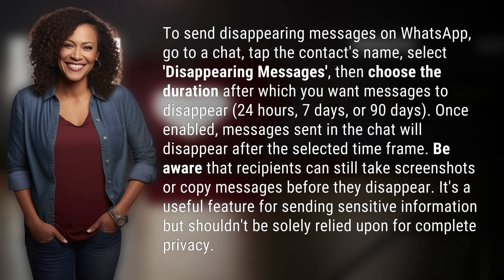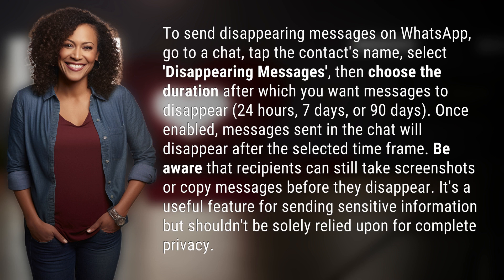How to send disappearing messages on WhatsApp and what you should know?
WhatsApp Disappearing Messages: A Complete Guide 👉 WhatsApp Disappearing Messages 👉 Learn how to send disappearing messages on WhatsApp and understand the limitations of this feature for maintaining privacy.

Laura S. Harris (2024, May 10.) How to send disappearing messages on WhatsApp and what you should know?
    🌐 AskAbout.video